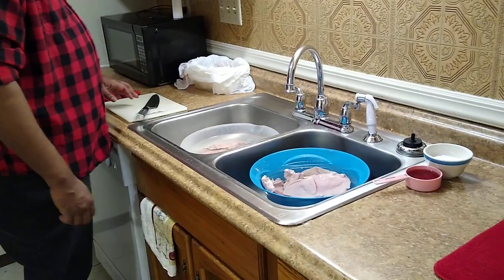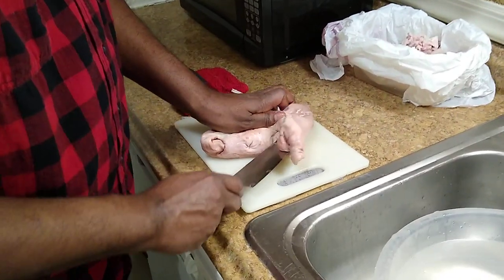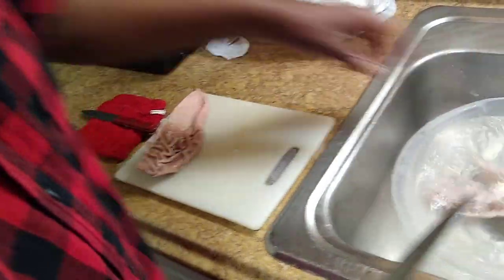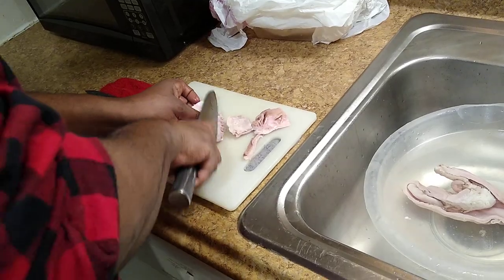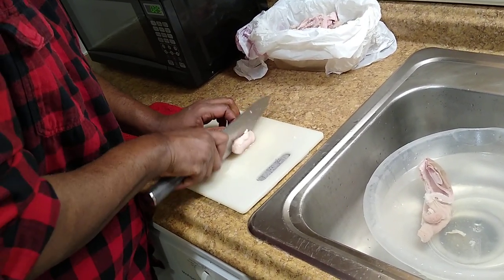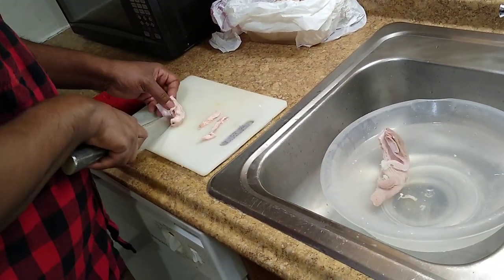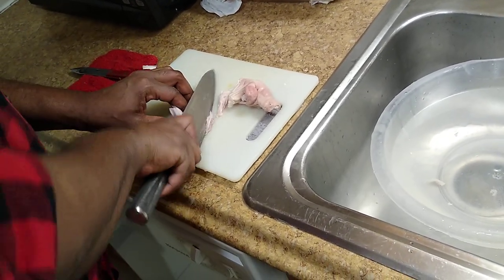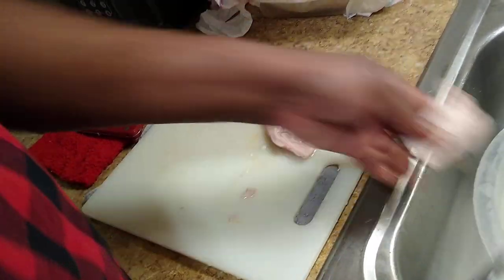How to Clean Hog Maws